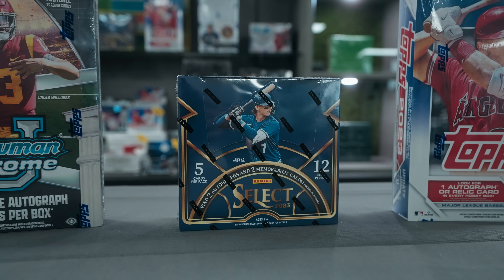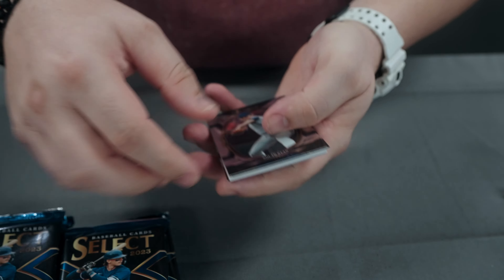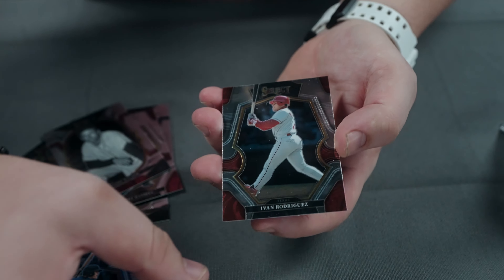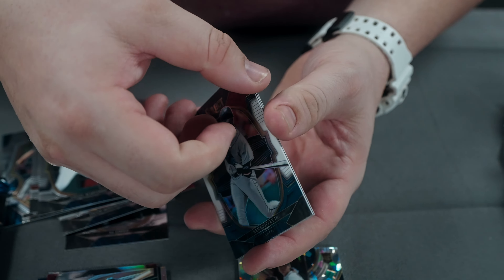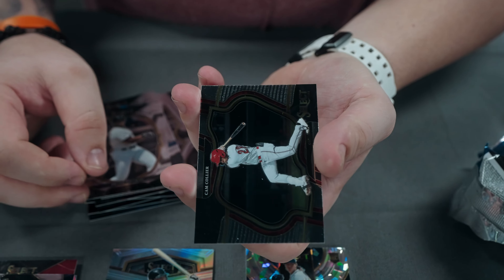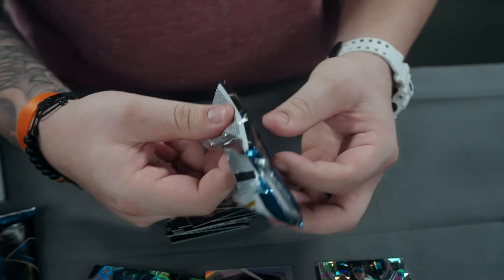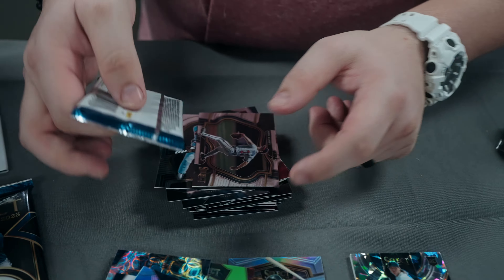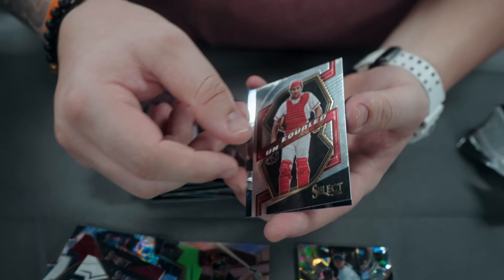2023 Select Baseball Hobby!!!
Check out 2023 Select Baseball Hobby!